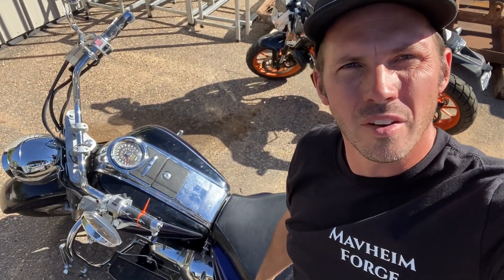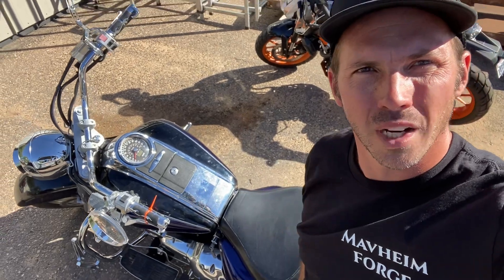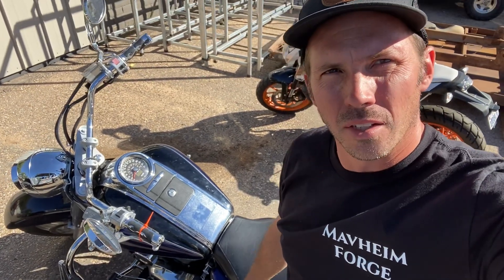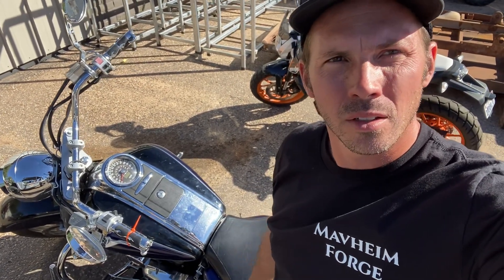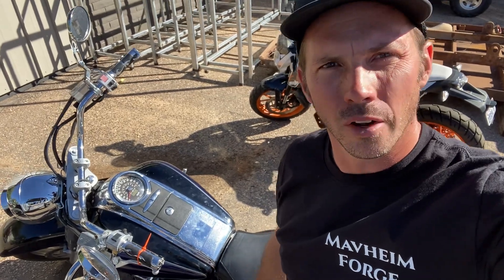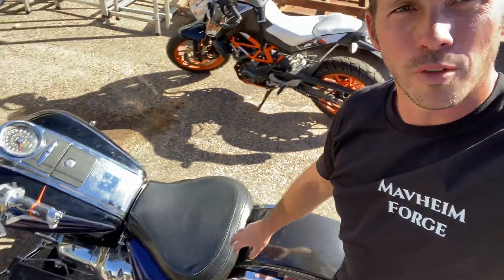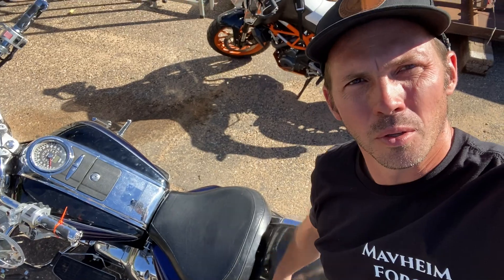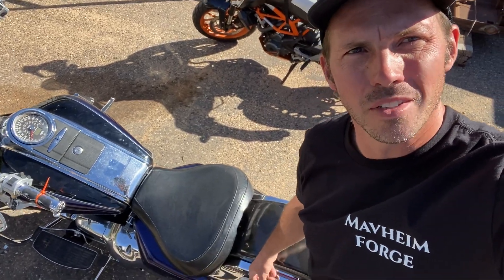2005 Suzuki C90 (Boulevard 1500) - dead cylinder troubleshoot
2005 Suzuki C90 (Boulevard 1500) - dead cylinder troubleshoot

Today’s Job - Suzuki C90 (Boulevard 1500) Dead Cylinder Troubleshoot. Turned out to be dirty injectors - cleaned them and saved the customer 260 bucks a piece (there’s two). Now she runs smooth. In case you couldn’t tell… I love working on motorcycles 😎🤘🏻👊🏻